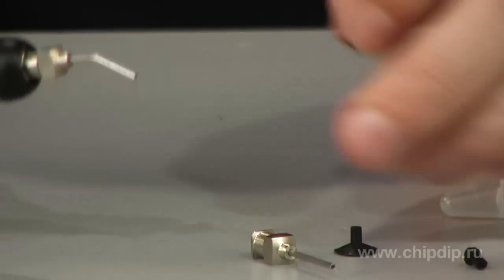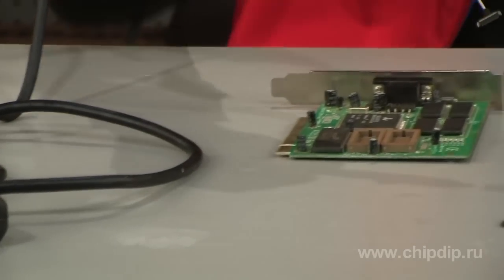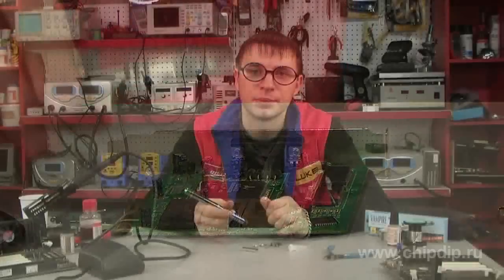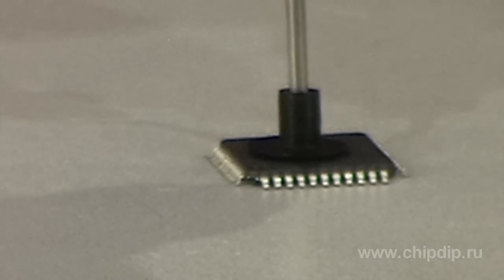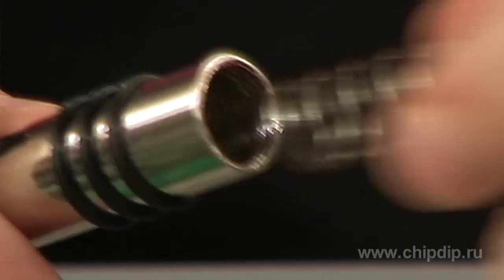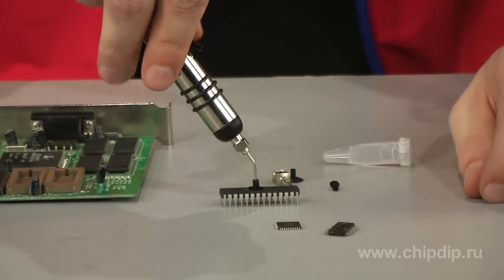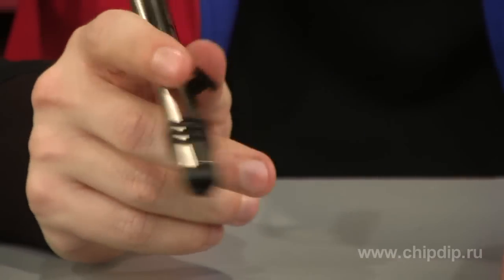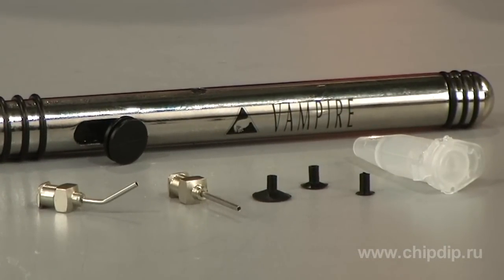Vacuum manipulator "Vampire"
Vacuum manipulator "Vampire" To grip and get various electronic components with minute connection terminals to another place, while wiring and taking them to pieces on a printed circuit board  it's the safest and the most effective choice to use a special tool, called vacuum manipulator which we will describe you, using as an example a vacuum manipulator "Vampire". This tool looks like a mechanical pen and is designed for gripping flat surface of the cabinet, various components, BGA microcircuits, QFP and SMD chips, for example. Vampire is very easy in use; you should just put a needle with a sucking dish of appropriate diameter on a plastic pin switch. Then press a lever as far as it will go and put a sucking dish to the flat surface of the microcircuit, then release the lever and carefully place a microcircuit on the circuit board, then slightly press the lever for vacuum relief, for better results the surface should be flat, smooth and clean.The manipulator has a smooth running of a piston and impermeability of a vacuum container that is ample for holding of a microcircuit for a several seconds.Very useful characteristics of Vampire are its 100 % antistatic performance: there are antistatic plastics, rubber and metal used in the construction, it's very important because most microcircuits undergo damages caused with static electricity.        Thus, a vacuum manipulator Vampire is rightfully considered to be a professional auxiliary tool in plumbing.         A delivery set includes: A vacuum manipulator, lubricant for a piston, 2 needle nozzles and 3 sucking dish to them.